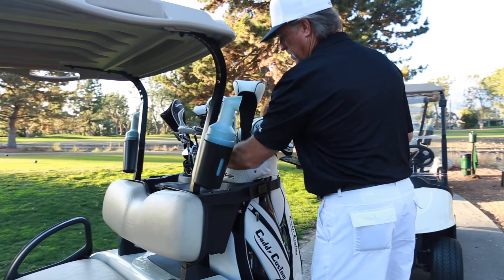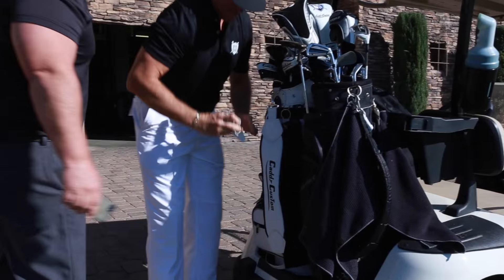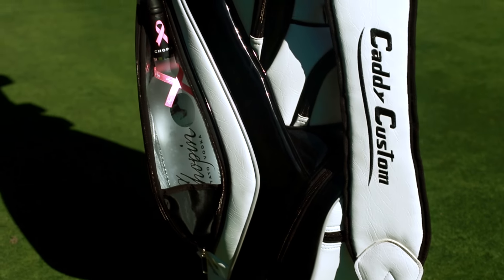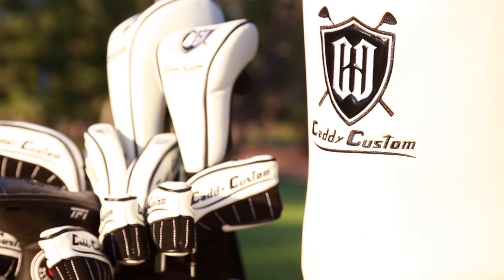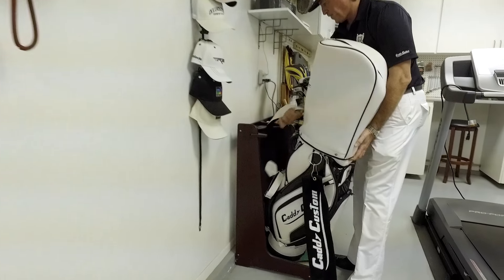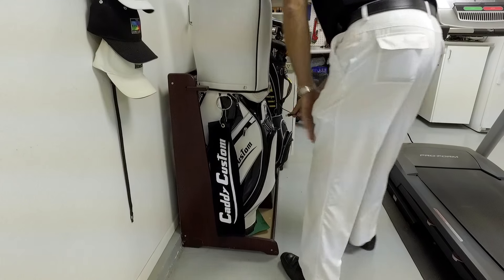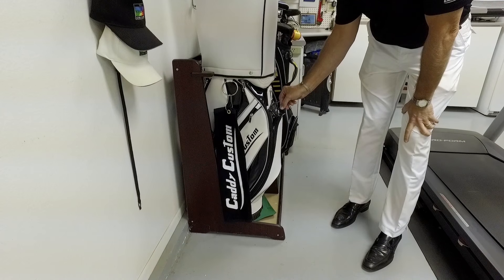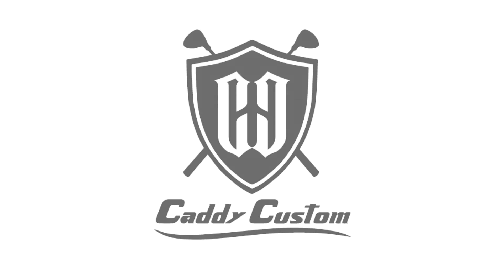Caddy Custom Preview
Welcome to Caddy Custom and we are pleased to introduce the Caddy Custom Golf Bag. Equipped with Paired Bluetooth Speakers, an Integrated Removable USB Battery, Our Patented Waterproof Easy Charge System and many more outstanding features. This bag really packs a punch and helps you be the best golfer you can be. Check out the full list of details at our website below.